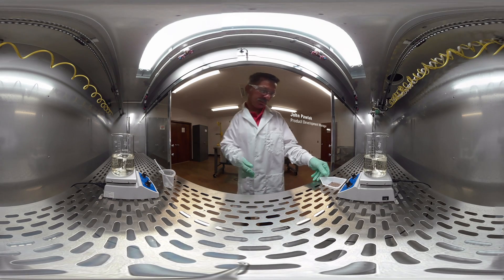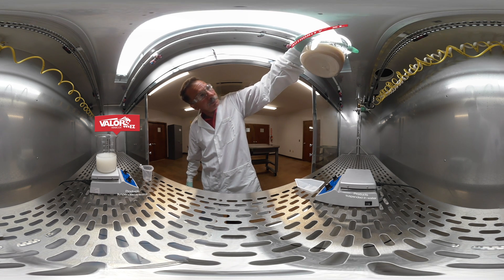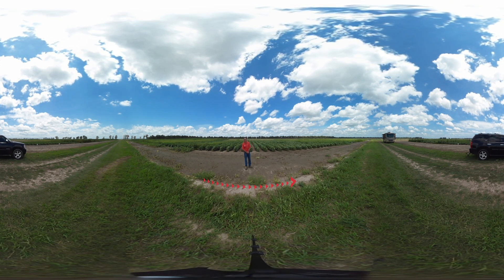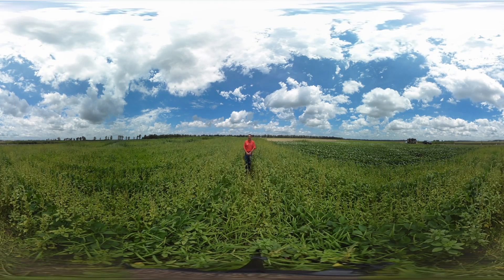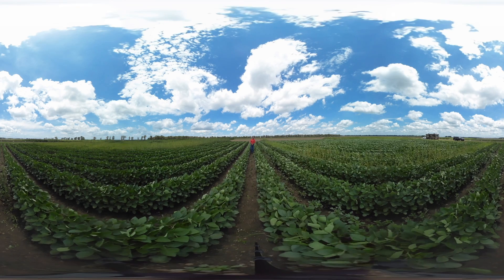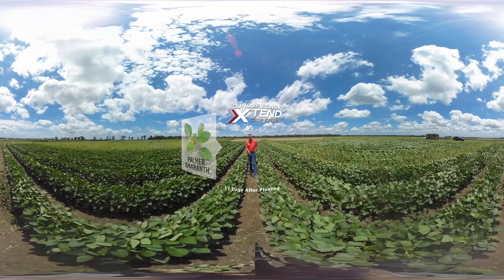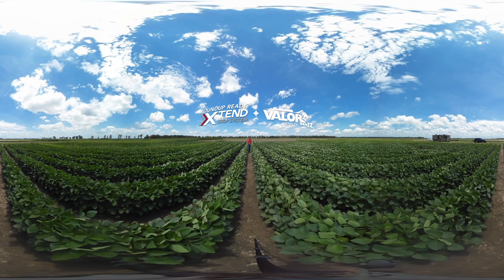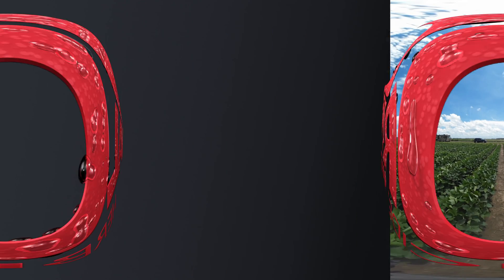Valor EZ 360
In this video, take a fully immersive 360° field tour as we explain the science behind the new liquid formulation of Valor® EZ Herbicide. This ideal residual partner for the Roundup Ready® Xtend Crop System delivers easy mixing and loading, optimum coverage in the field and proven preemergence weed control. That’s not all, Valor EZ also stops the toughest weeds like waterhemp and Palmer amaranth for 4–6 weeks.